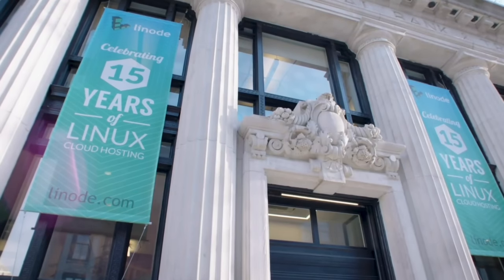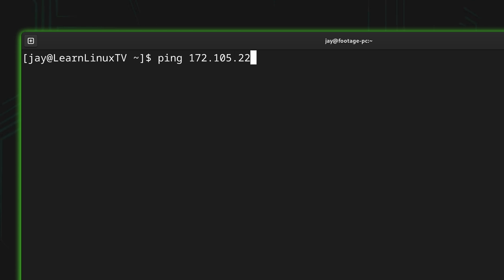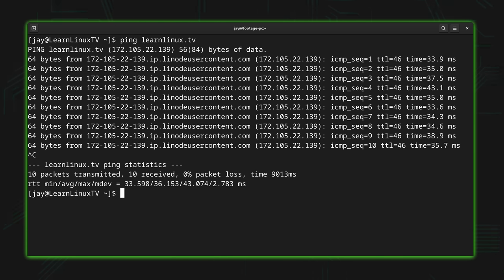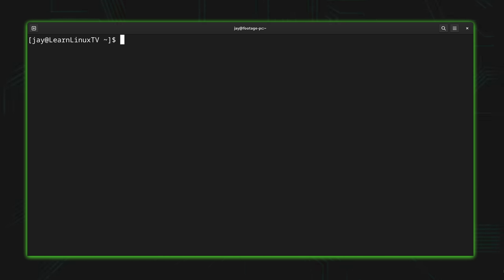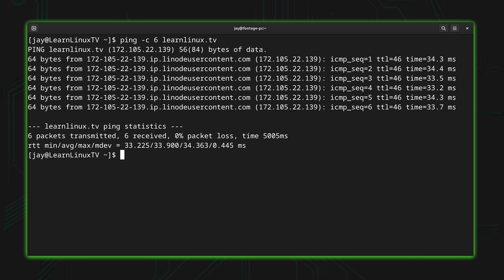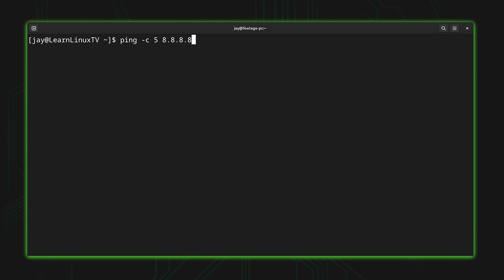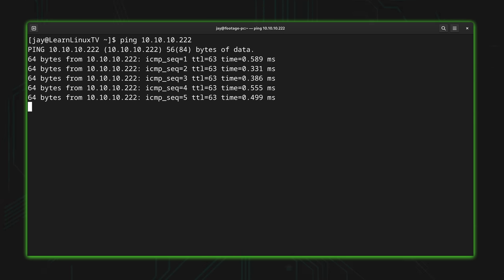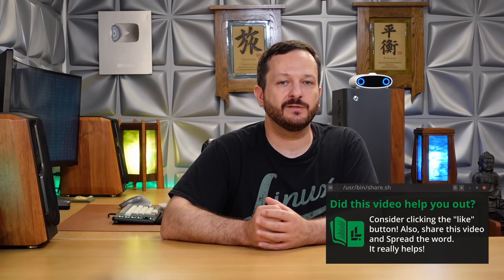Linux Crash Course - The ping Command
The Linux Crash Course is a tutorial series that goes over all of the core concepts regarding Linux that you'll need to know, one video at a time. In this episode, the ping command is covered.

*Support Learn Linux TV*
Note: Commission may be earned for any and all links presented here.

*⏰ TIME CODES*
00:00 - Intro
01:48 - Check out Linode and spin up your very own cloud Linux server!
03:12 - Basic usage of the ping command
06:56 - Quick note comparing ping on Linux to ping on Windows
07:22 - Limiting the number of pings to a specific number
08:12 - Ping stats and how that can start your troubleshooting
10:01 - Using ping to determine if you have an internet connection
12:00 - Using ping to determine when a server comes back online*🎓 FULL LINUX COURSES FROM LEARN LINUX TV*